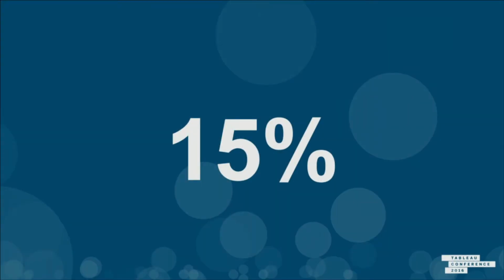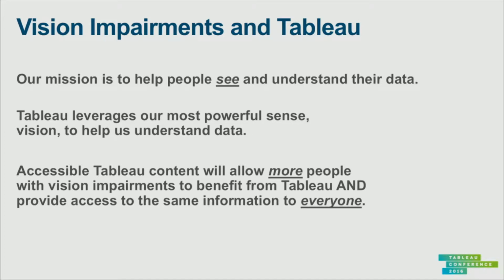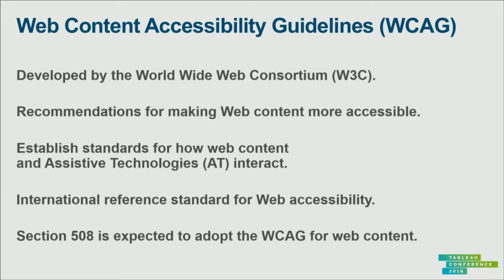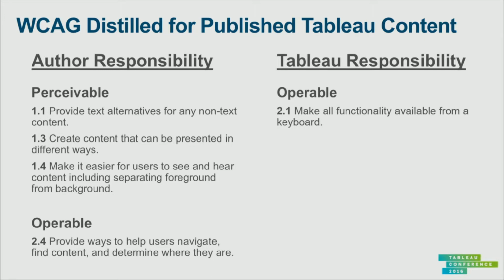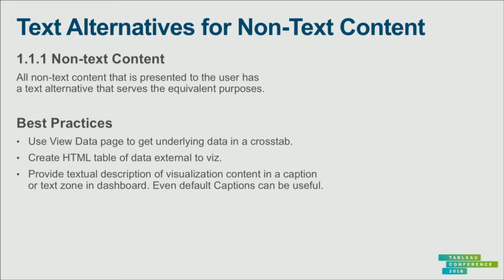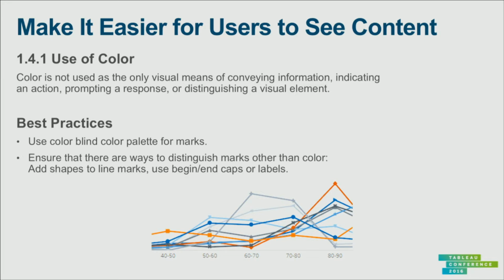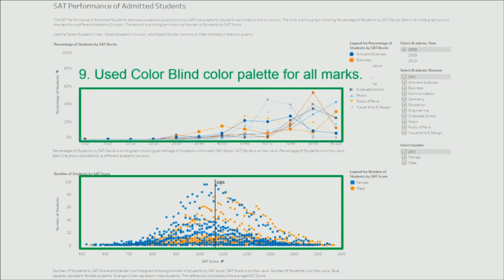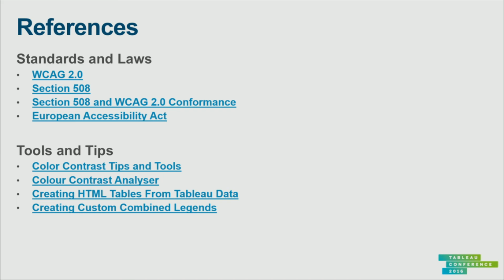Authoring Tableau Content for Accessibility